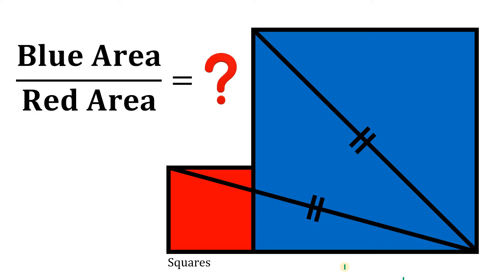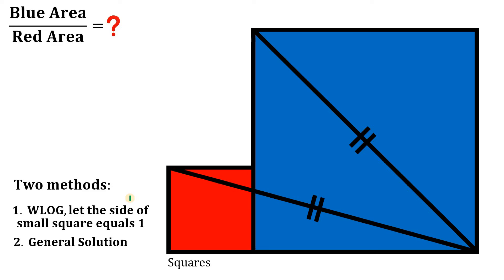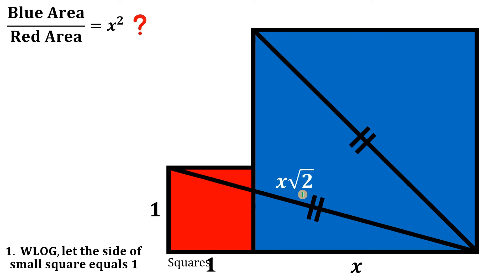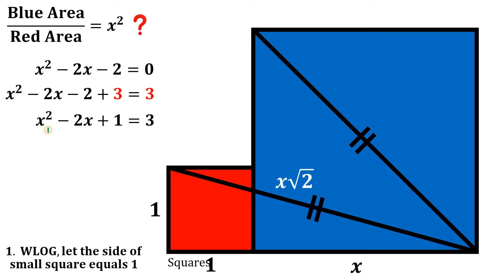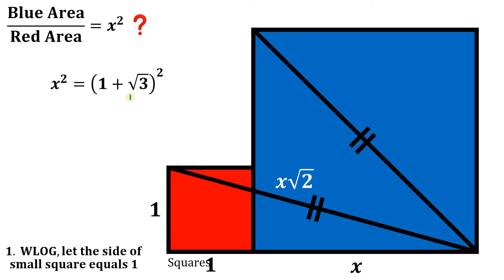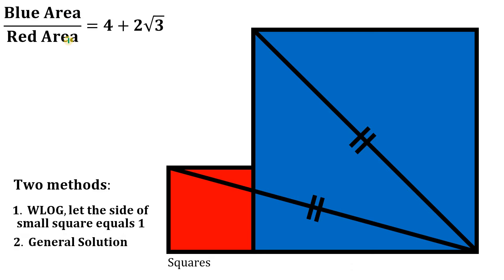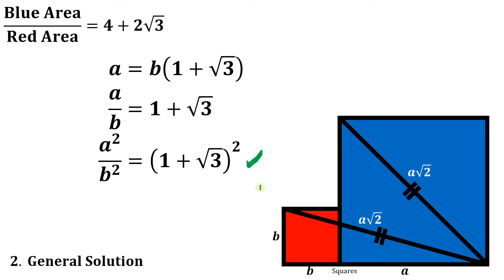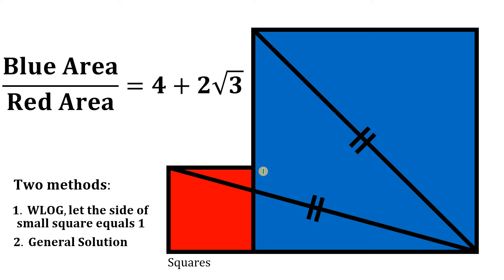A nice geometry puzzle with a nice trick